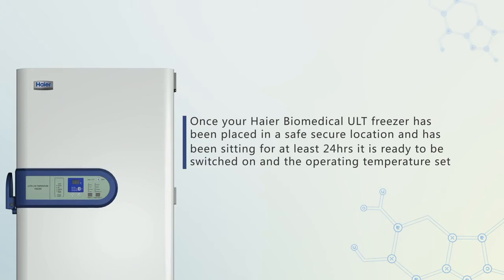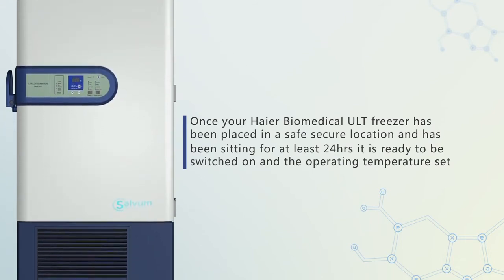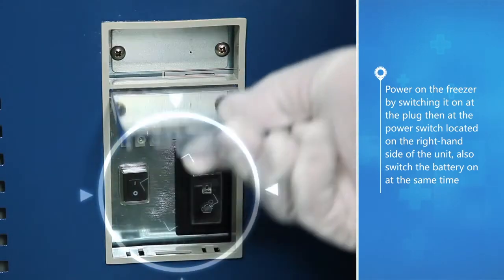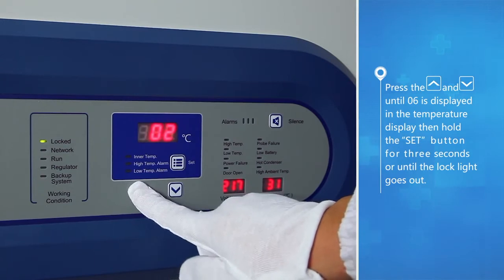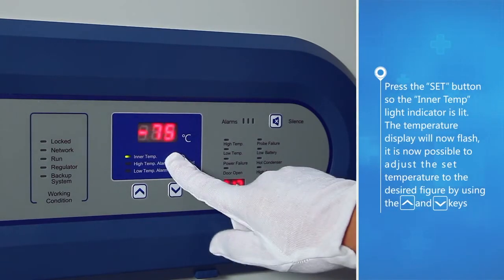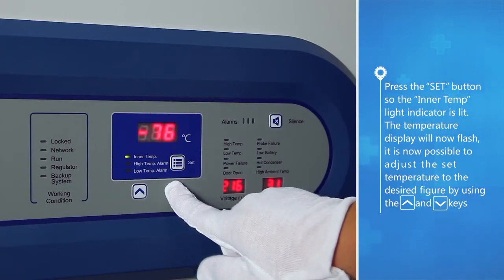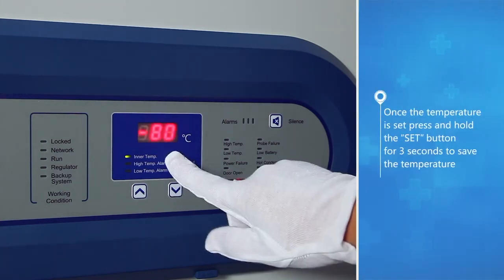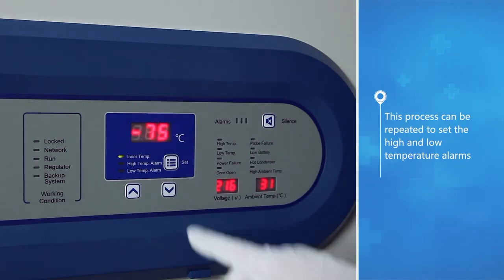Haier Biomedical - Comment régler la température de fonctionnement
Matériel de laboratoire - Haier Biomedical - Comment régler la température de fonctionnement